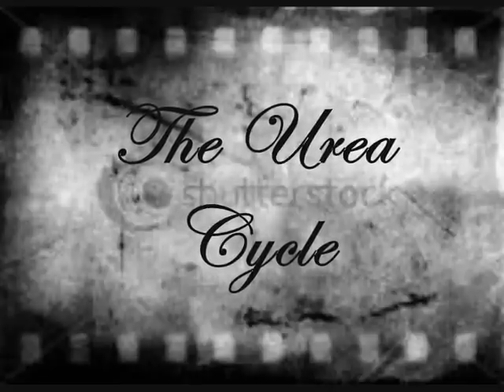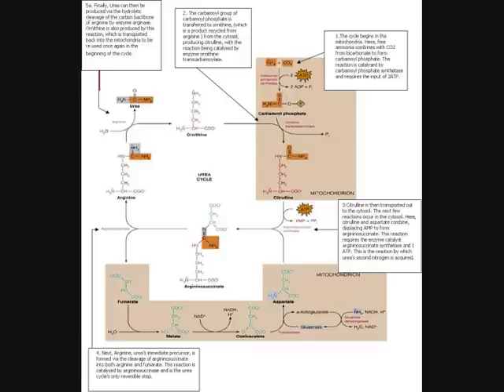Home Cooking with Einstein - Baking with Urea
A creative approach to understanding the urea cycle :)